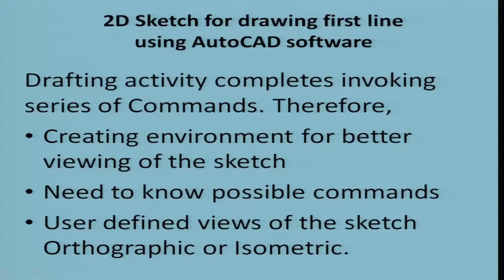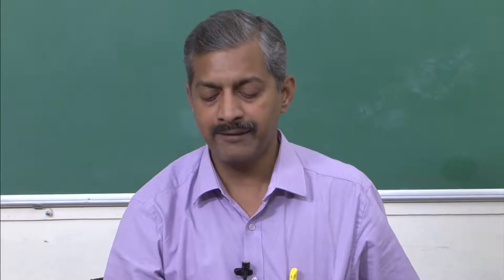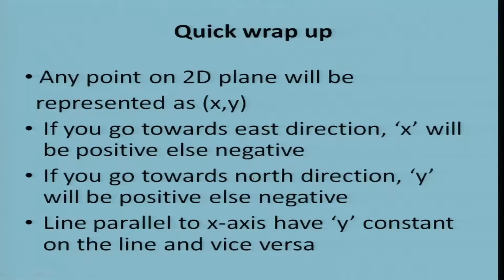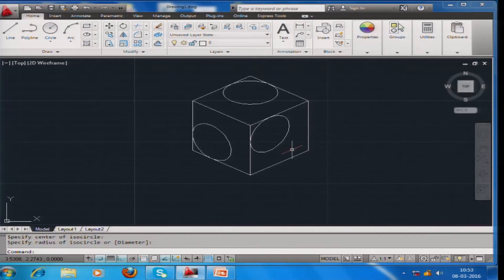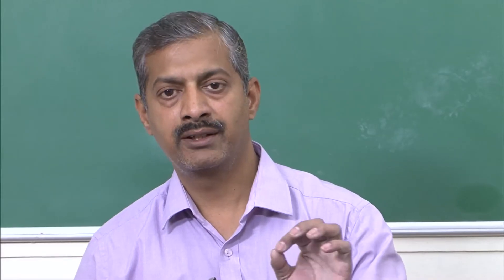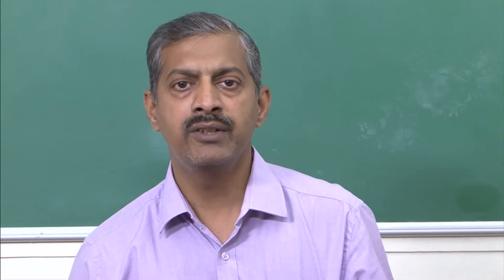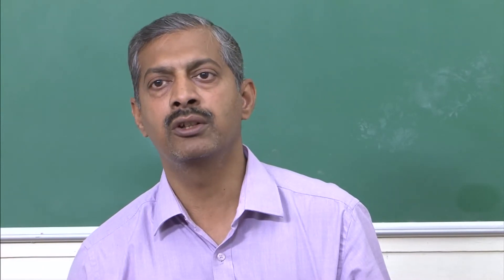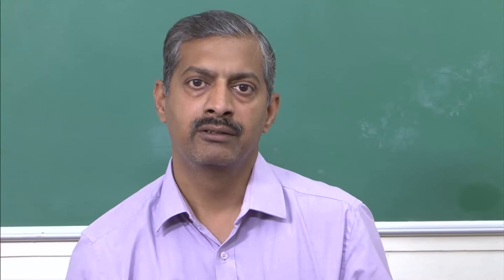Download Lecture 31